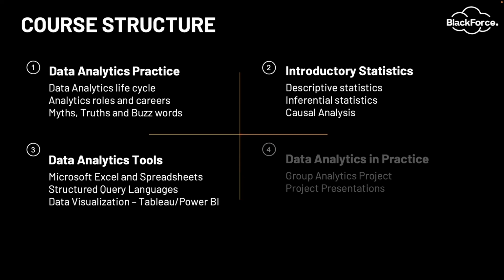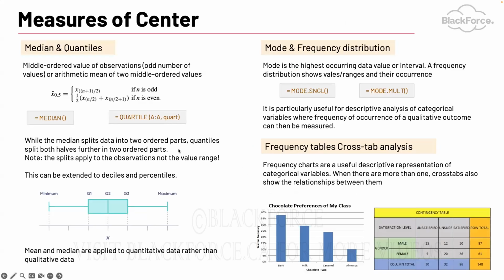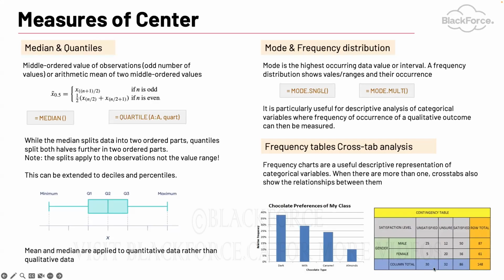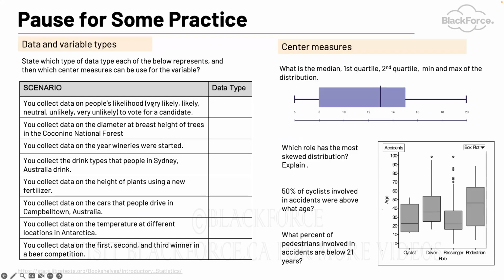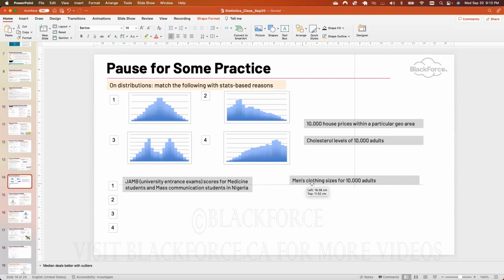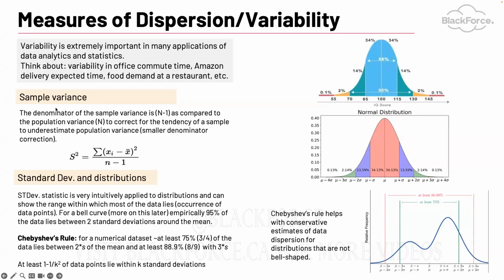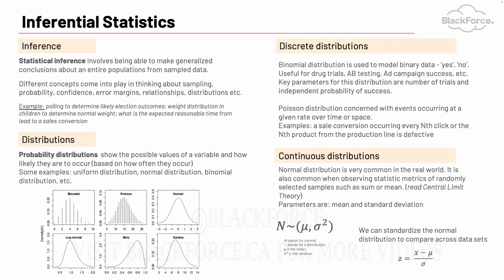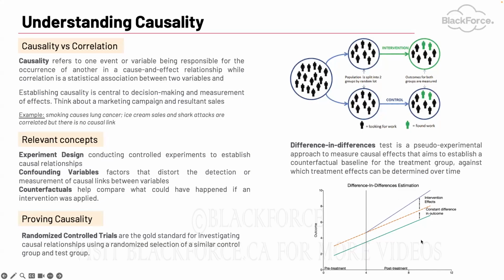Data Analytics Training Session Day 2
Analyze and interpret data using descriptive and inferential statistics to build your analytics foundation.

Facilitator-Shekinah Emma Ademah